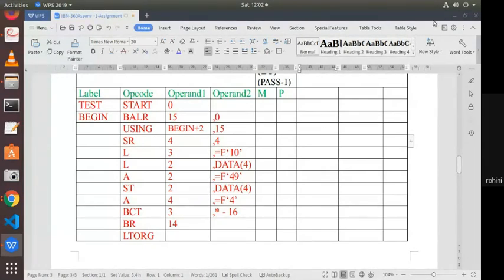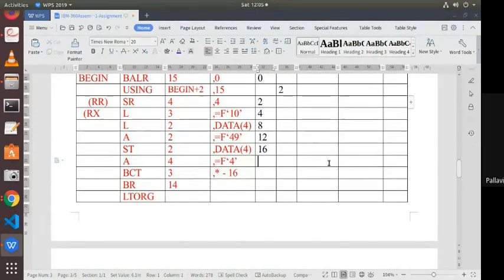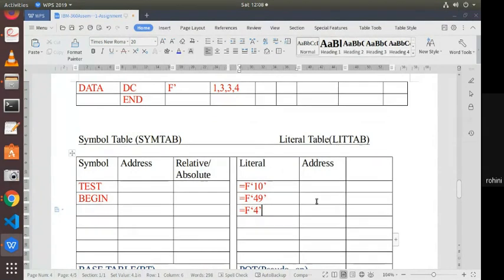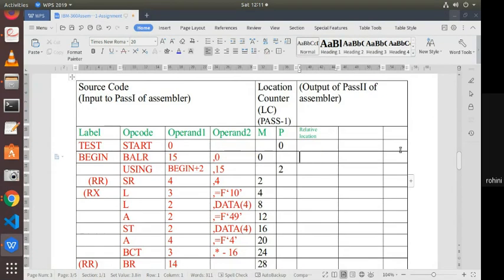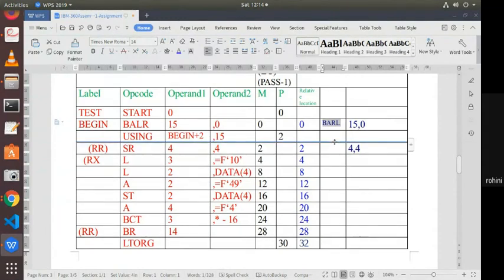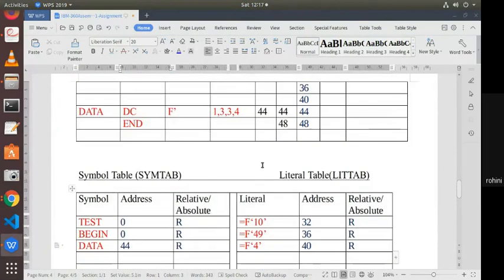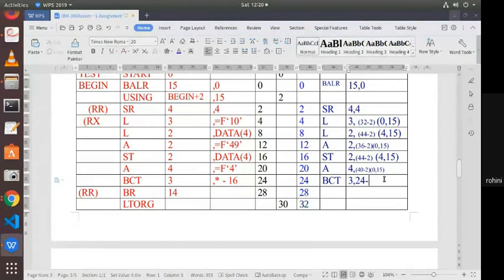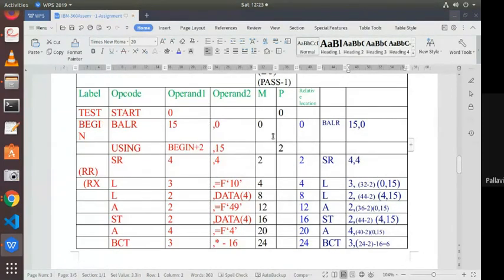Two Pass Assembler Example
Donowen Book Example for Two Pass Assembler